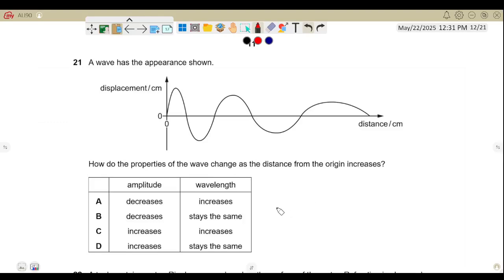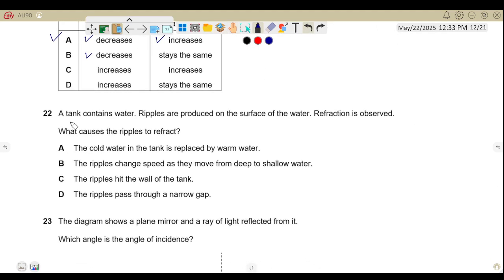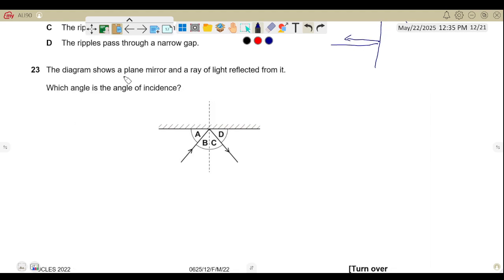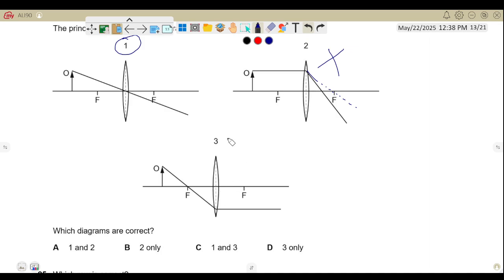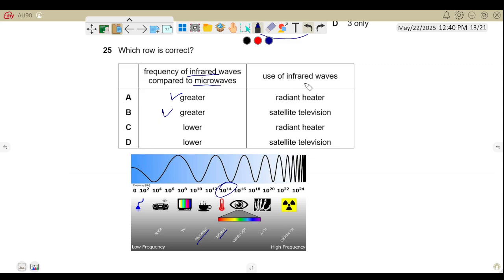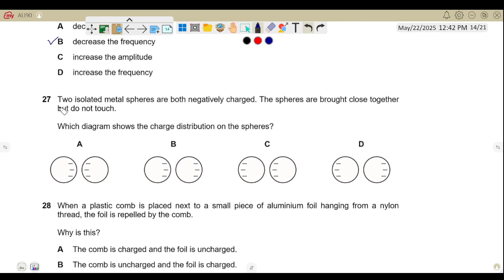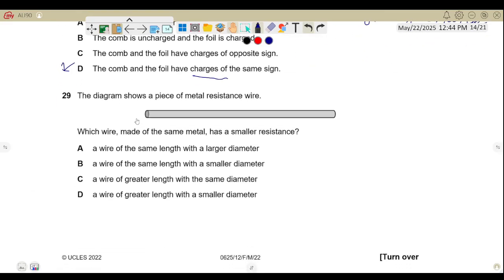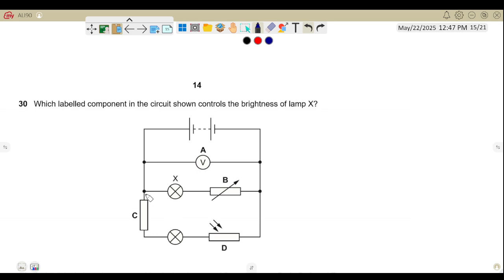IGCSE Physics MCQs – March 2022 Paper 0625/12 | Questions 21–30 Solved & Explained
📘 In this video, we go through Questions 21 to 30 from the IGCSE Physics Paper 0625/12 (March 2022). Each multiple-choice question is explained clearly to help you understand the concepts and reasoning behind the correct answers.

🧪 These questions cover core Physics topics, including:

Pressure and hydraulics

Speed–time and distance–time graphs

Lenses and ray diagrams

Sound waves and hearing range

Electromagnetic spectrum

Wave behavior (diffraction, interference)

🔎 Perfect for students revising for their IGCSE exams — whether you’re on the Core or Extended pathway.

💡 Each explanation includes diagrams, logic, and tips to avoid common mistakes.